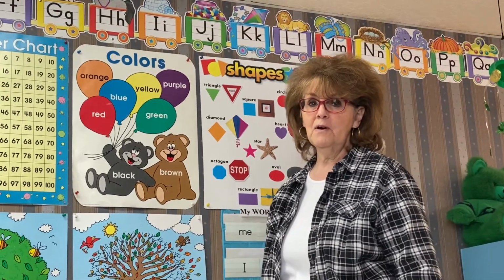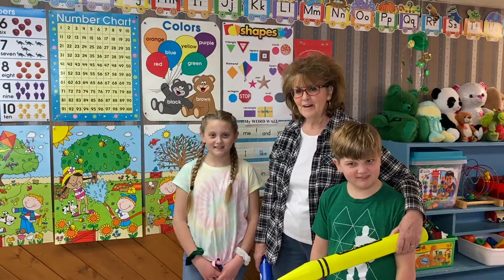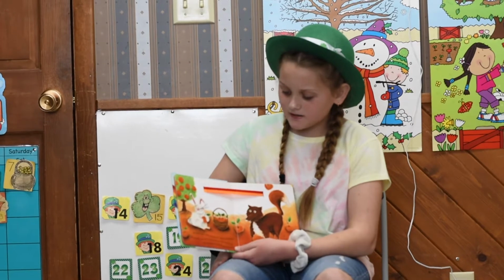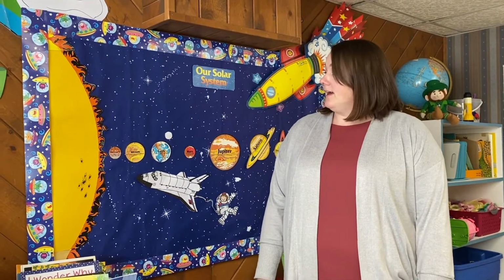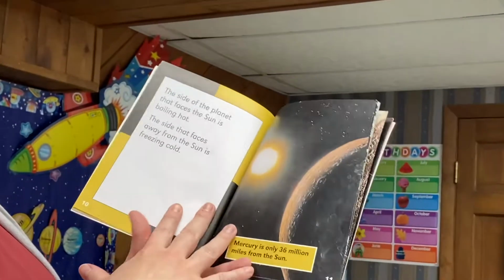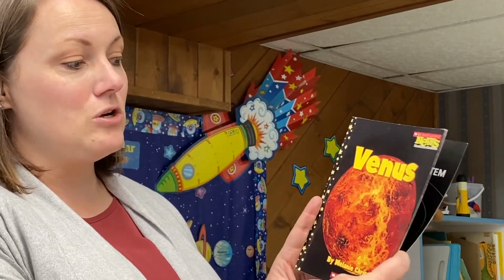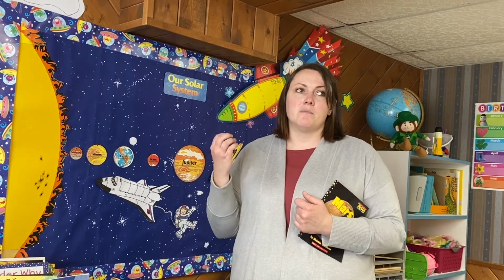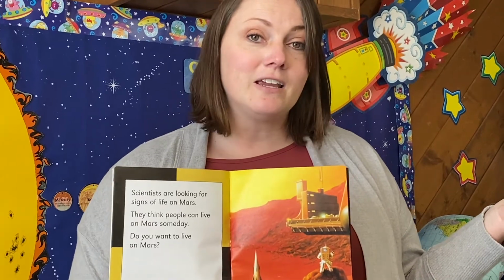Raspberry Sawhorse Preschool - Solar System Part 1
Do your kiddos have a lot of questions about space and the Solar System? Check out this educational video about the first 4 terrestrial planets in our Solar System. I hope you are all well and enjoying our little ones!!